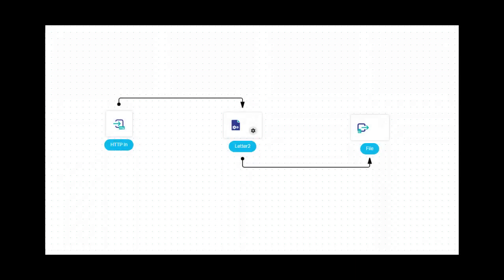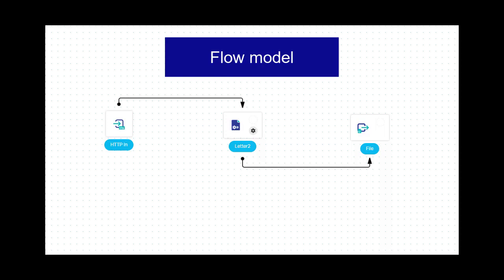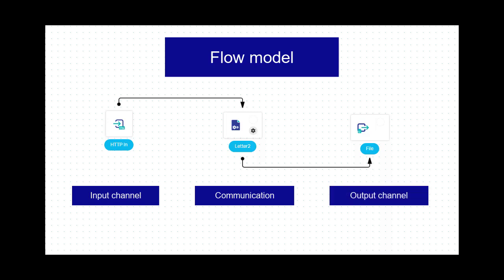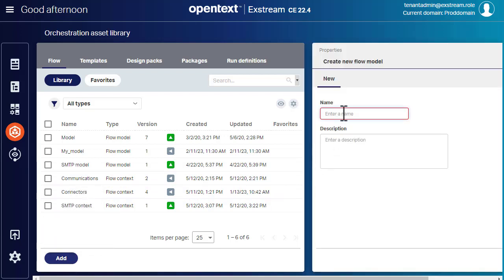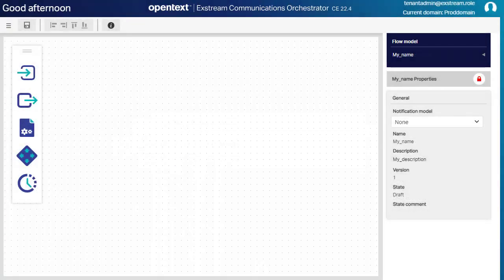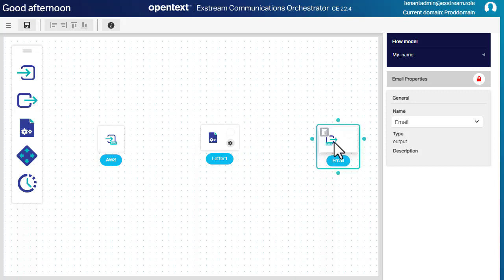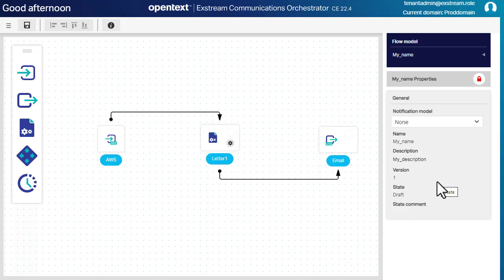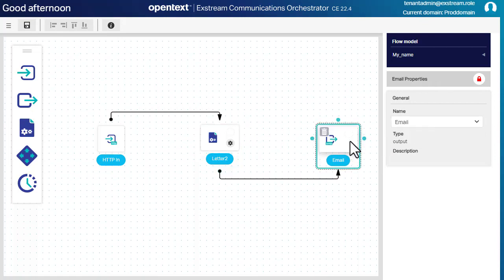How to create a Flow model in Communications Orchestrator | OpenText Exstream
New to OpenText Exstream Communications Orchestrator 22.4? Begin by understanding the Flow model concept and by exploring the key features of your UI element: Creating a Flow model within the Flow context.
This video was created using the default UI of OpenText Exstream Communications Orchestrator 22.4. What you see in this video might not reflect what you see in your version or customized interface.